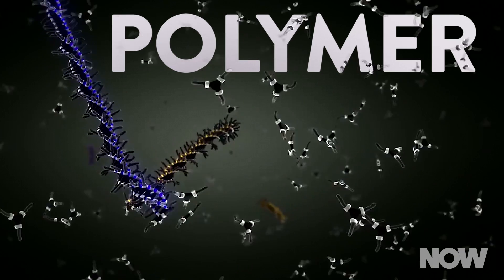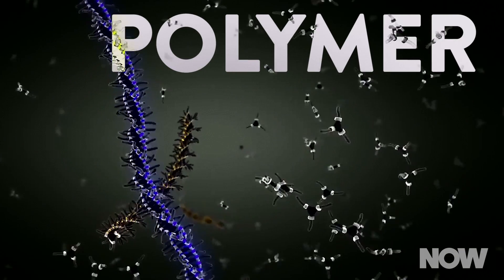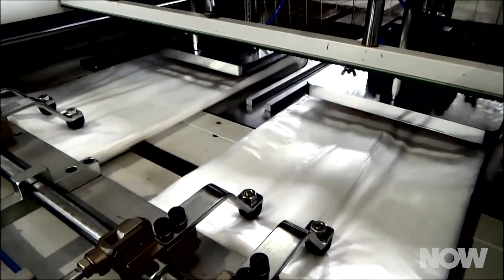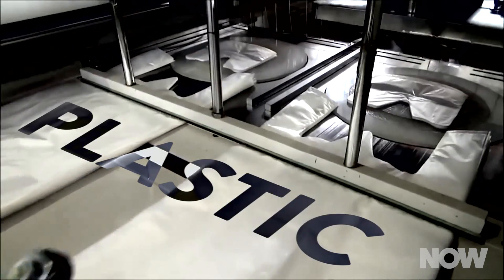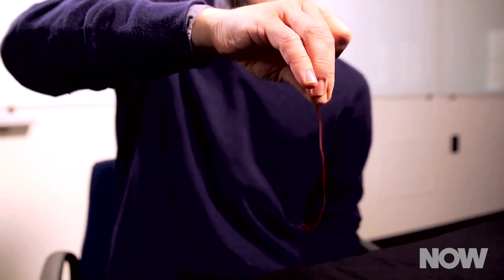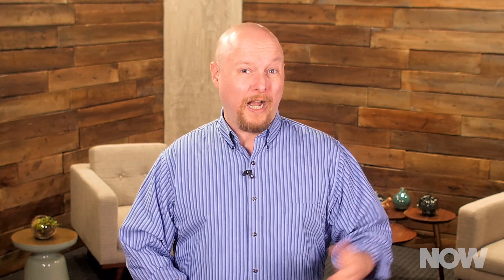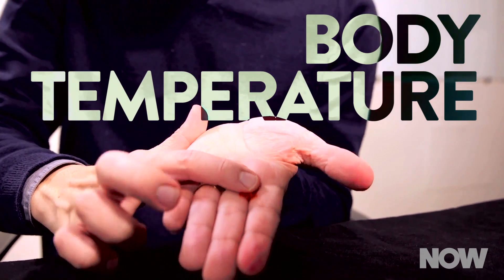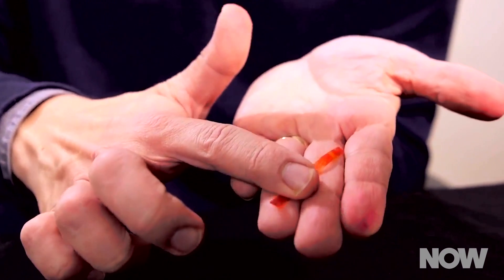Your Body Heat Changes This Polymer | HowStuffWorks NOW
02/17/2016: A new polymer can stretch like a rubber band and hold that shape until warmed to body temperature. We tell you how it works.